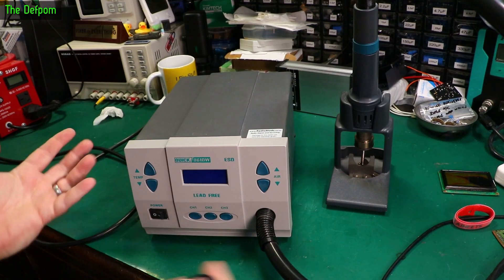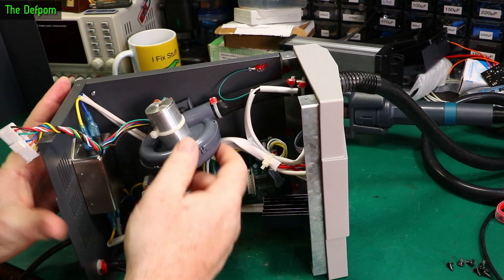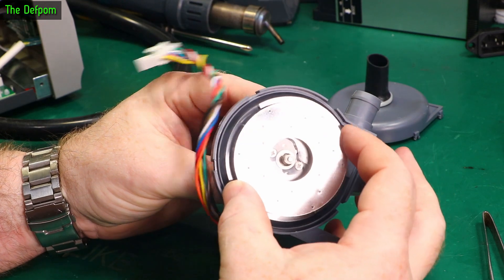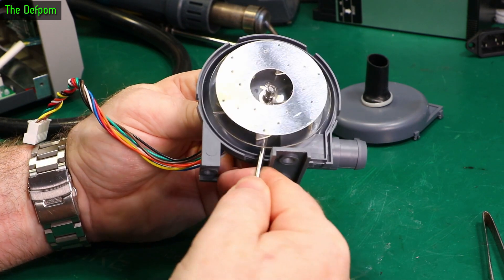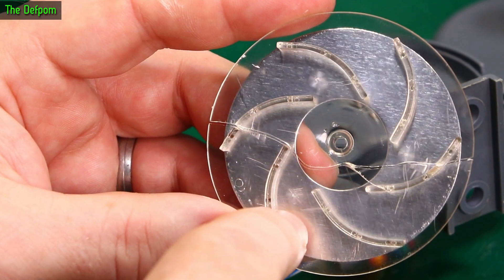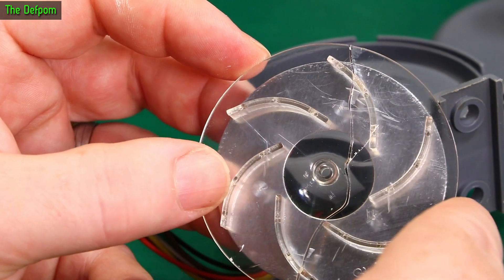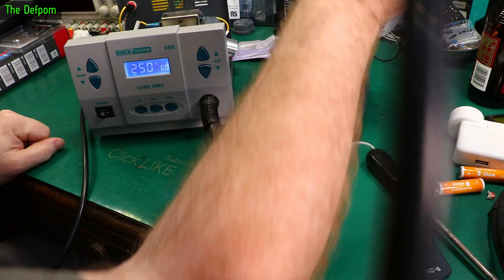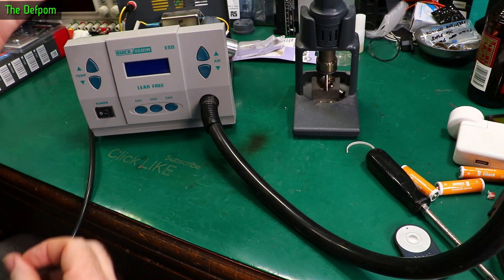🔴 She Won't Blow - Quick 861DW Air Pump Repair - No.1085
I repair my Quick 861DW hot air station which had the air pump fail, the impeller cracked on the quick 861DW fan so I 3D printed a new one.

I then decided I wasn't 100% happy with the design I found, so I modified it to make it better, links for both Quick 861DW fan impellers are below:

Replacement Quick 861DW fan assembly

My Electronics Tools (video and purchase links)
Boonton
4220.

HP/Agilent/Keysight
3457A.

Siglent
SDS1104X-E.
SPL-1008.